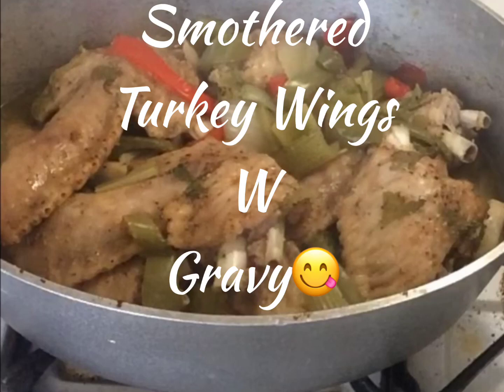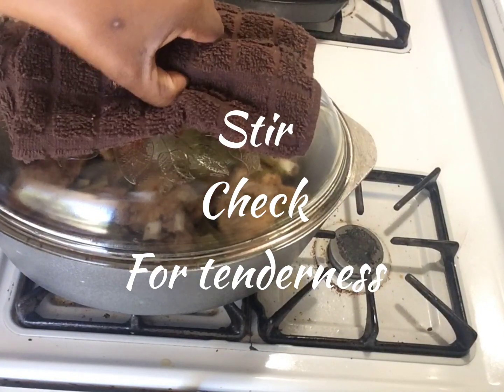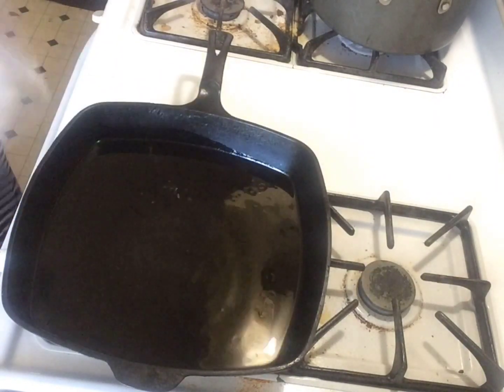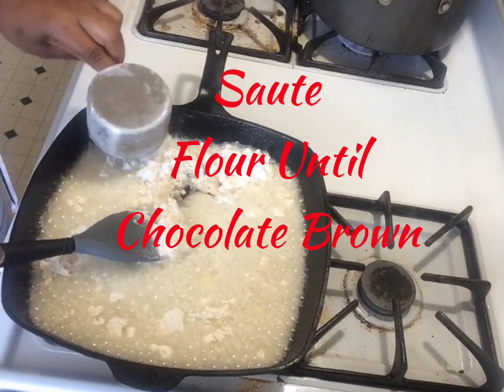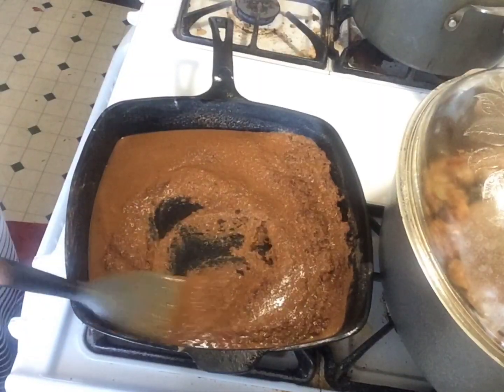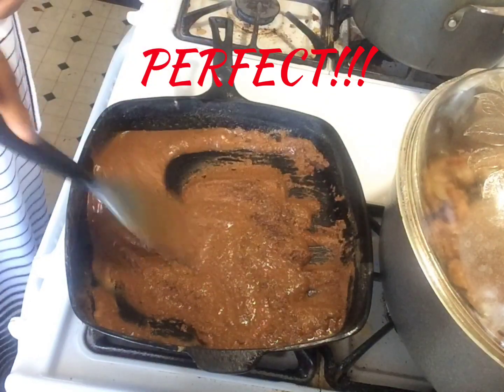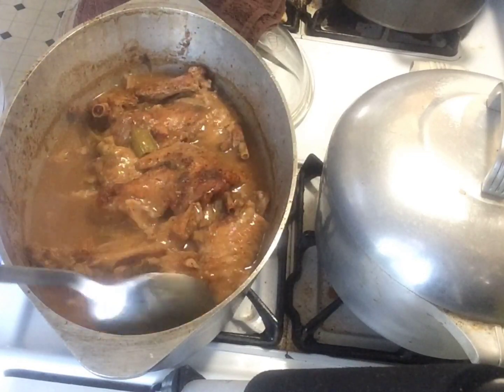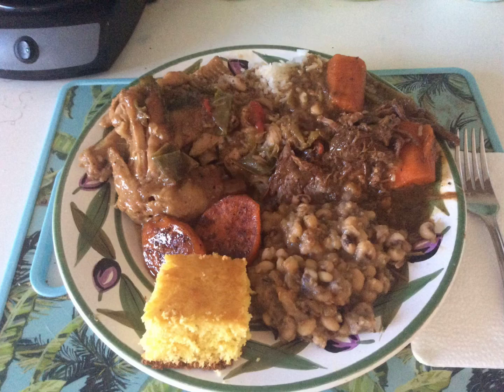SMOTHERED TURKEY WINGS & GRAVY😋😋😋